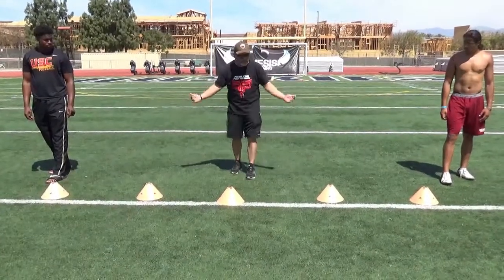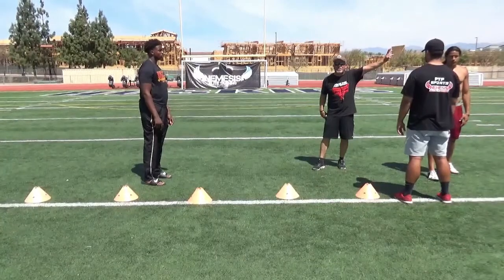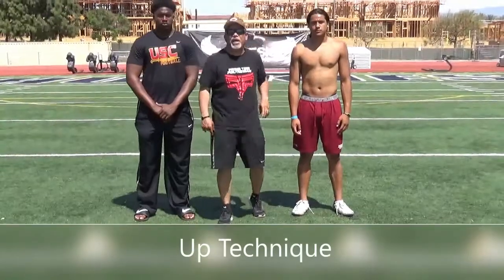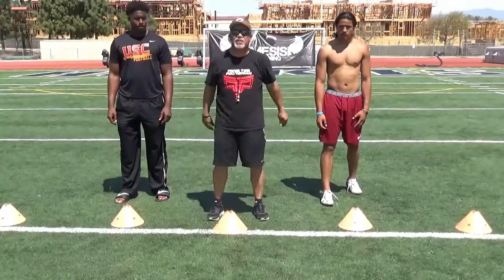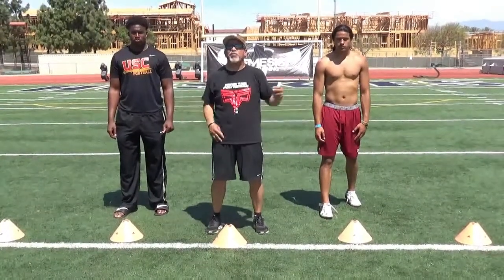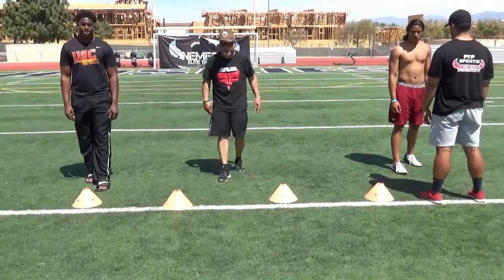A TAK day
Understanding Shades, Up and Eye Techniques. Corona Centennial players and USC Scholarship athletes Defensive Lineman Drake Jackson  and Linebacker Sivi Nomura both All State football players.